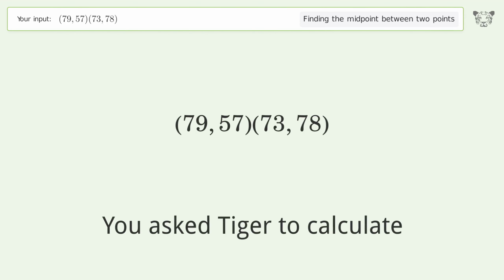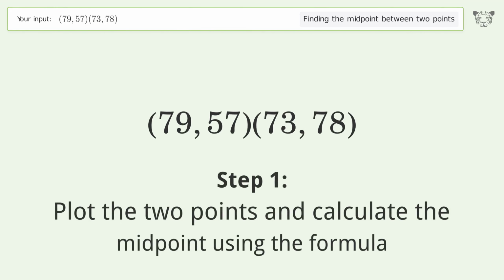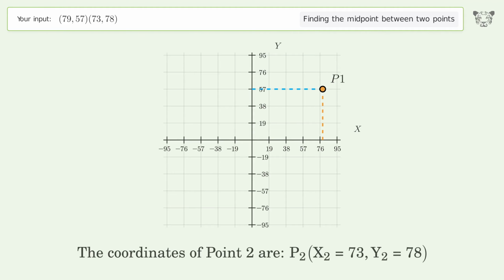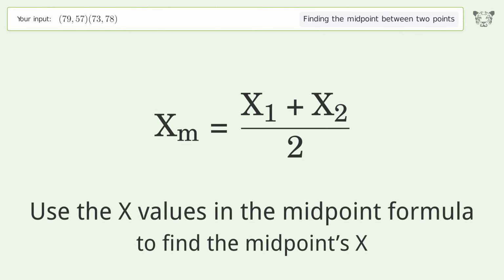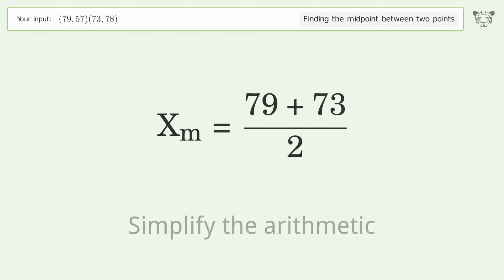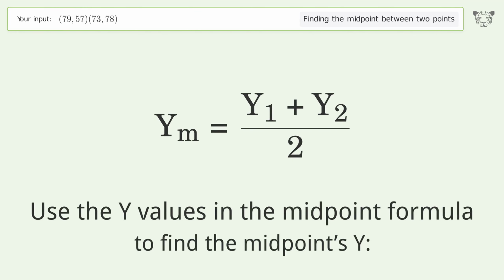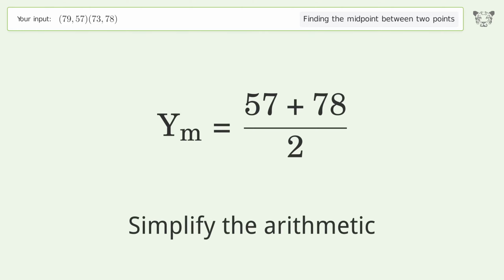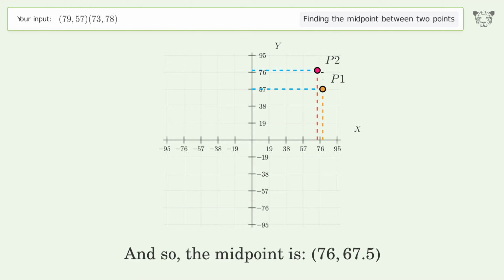Find the midpoint between two points p1 (79,57) and p2 (73,78): Step-by-Step Video Solution